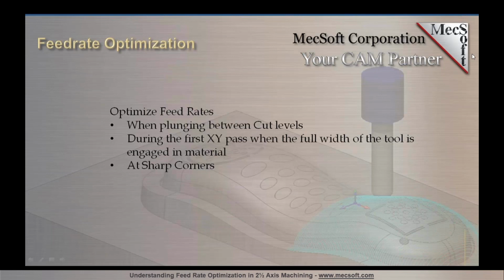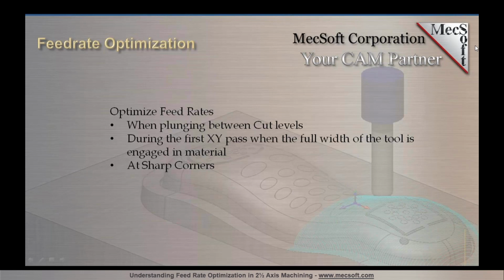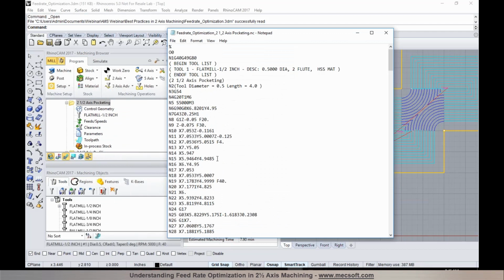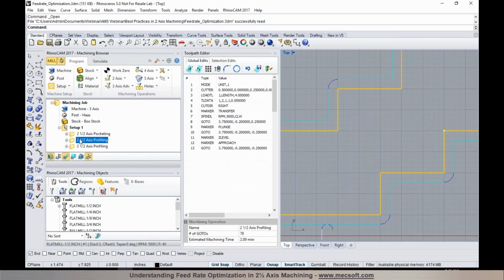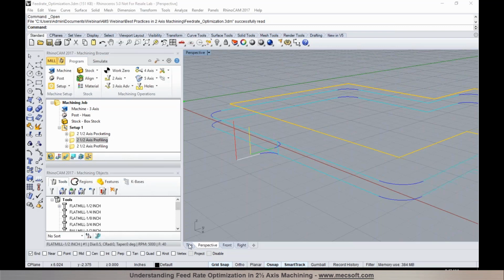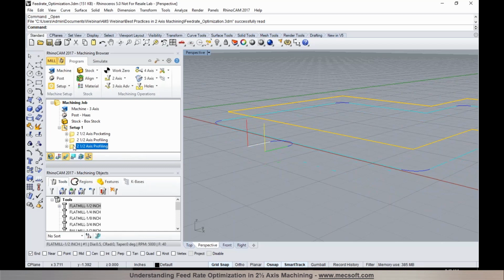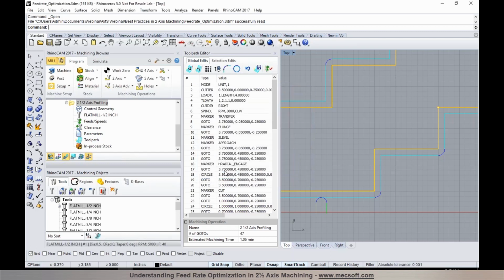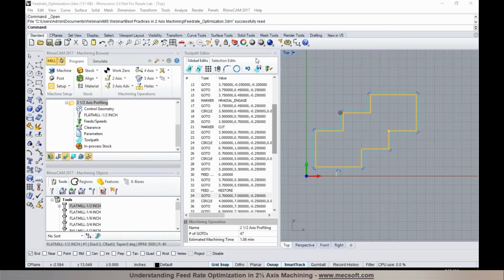Understanding Feed Rate Optimization in 2½ Axis Machining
Learn from the best!  Understand Feed Rate Optimization in 2½ Axis Machining!